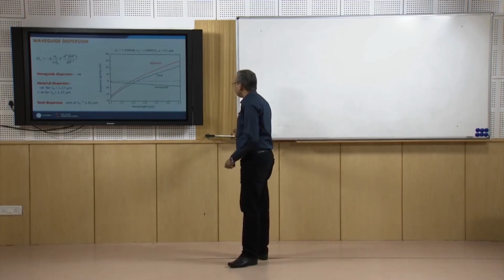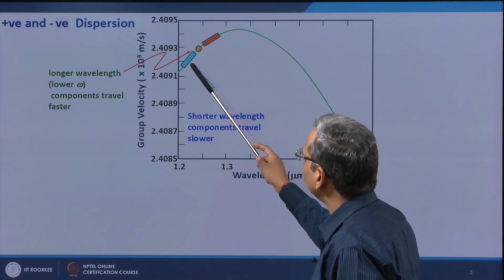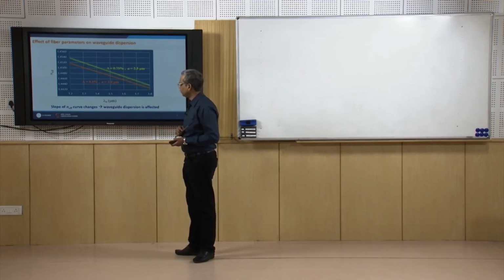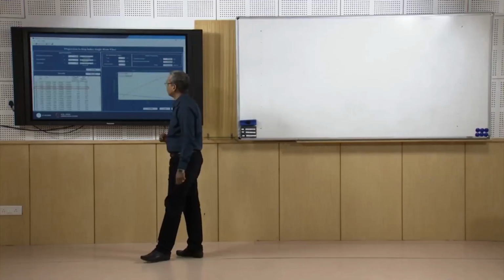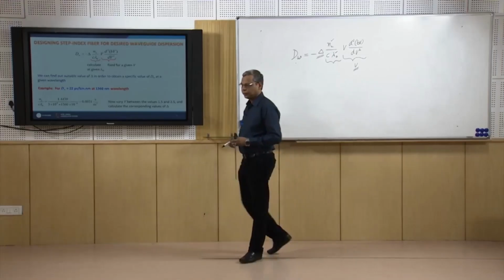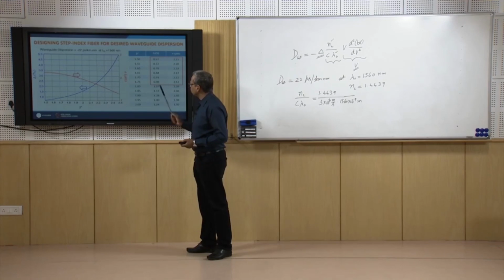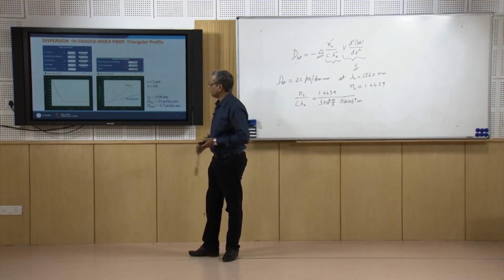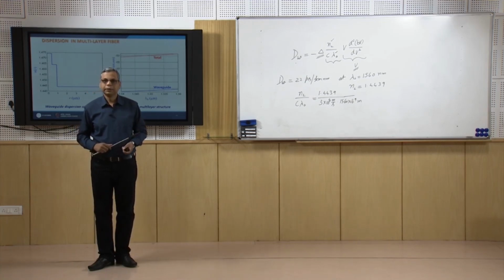Waveguide Dispersion - II